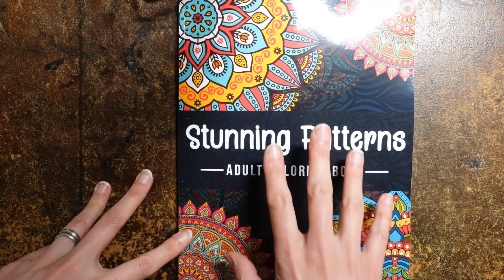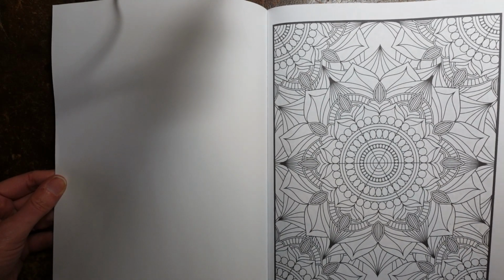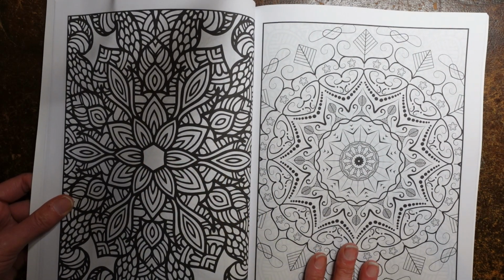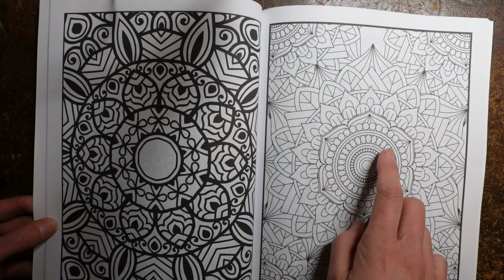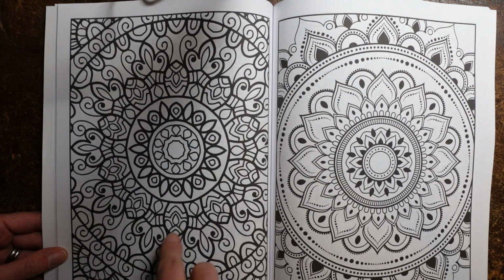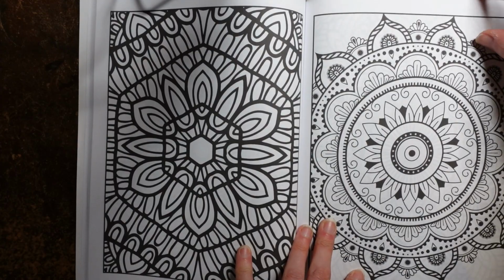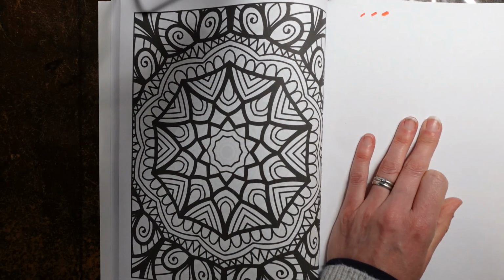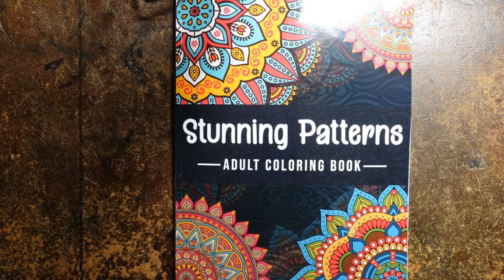Colouring Book Flip Through and Review - Stunning Patterns by Justin Williams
I was sent this mandala colouring book for review.

🎥🎥 Items that I use to film:
Camera –